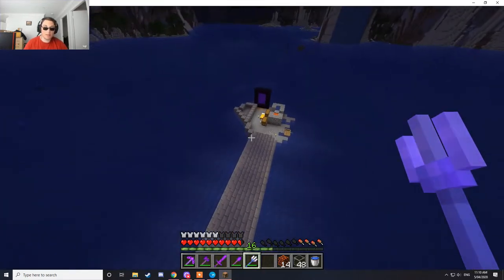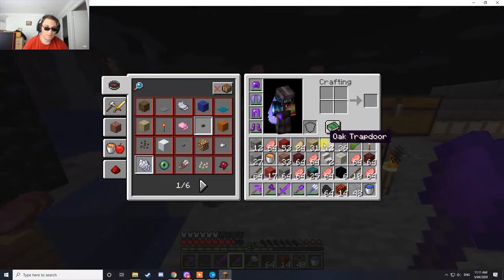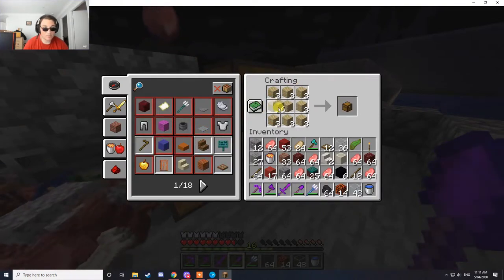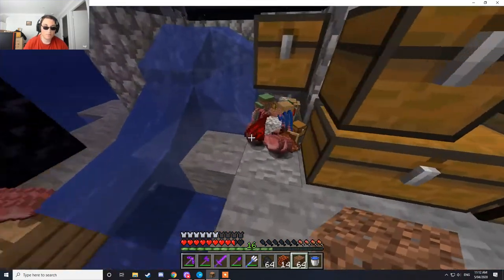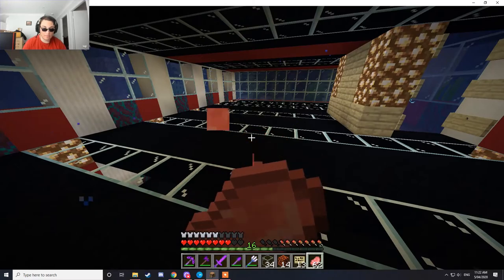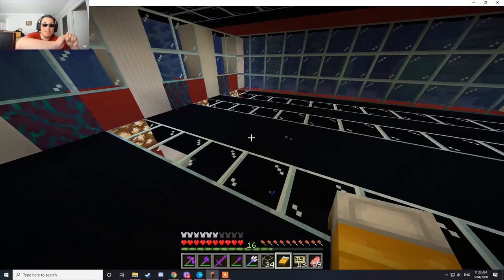minecraft +ultra episode 5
~music~
weak for you by east of heaven and jennifer holm
losing you by deanz
mode of transport by brendon moeller
airplane mode by tilden parc
the drama by hallman
video call for los angeles by trevor kowaiski
milliones by lu-ni